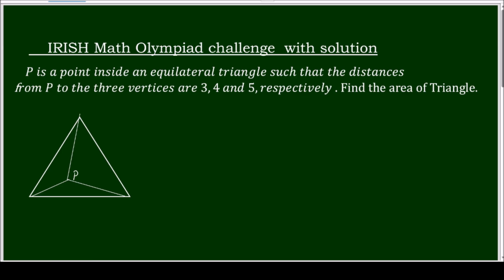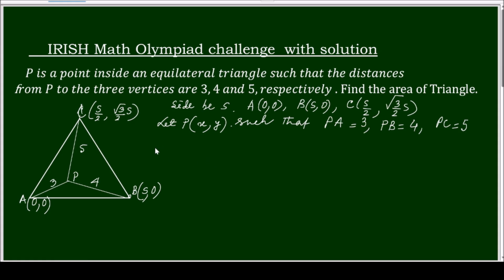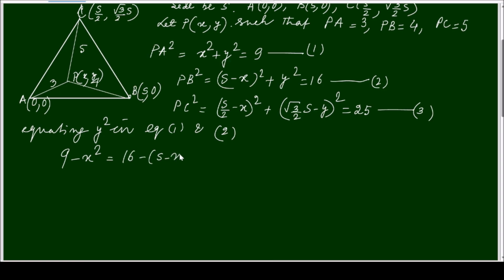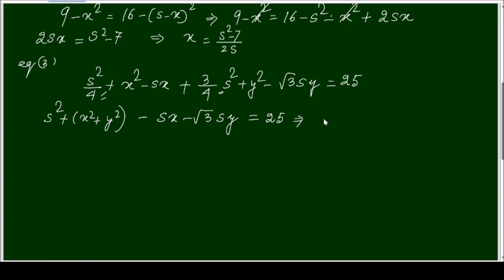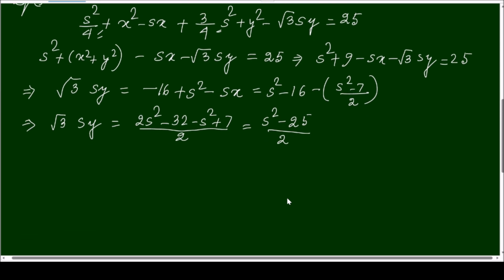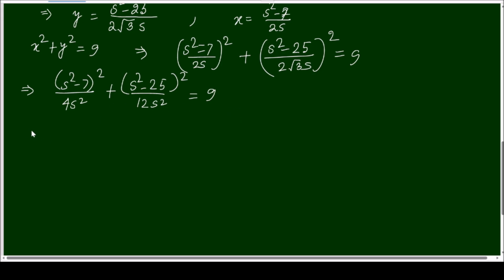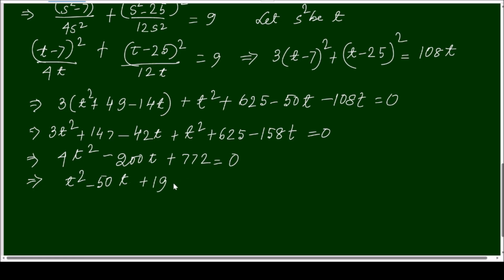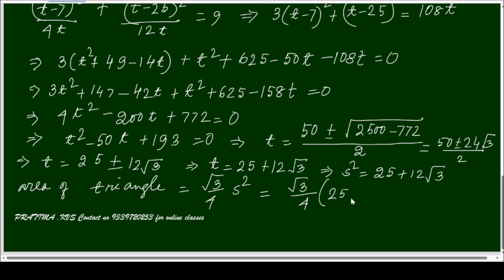How to find Area of a Triangle | P is a point in an equilateral triangle | IRISH Math Olympiad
In this video, we explore a fascinating algebraic problem involving cubic polynomial properties:Learn to find
How to find Area of a Triangle |
 IRISH  Math Olympiad Question
This video is perfect for Harvard Maths ,JEE Advanced aspirants, Math Olympiad participants, and anyone looking to strengthen their algebra skills. We break down the solution step-by-step using recursion techniques.
Solution of Tricky Algebra higher order equations |